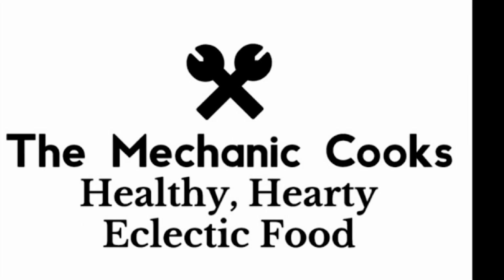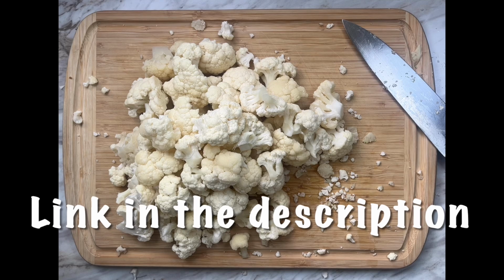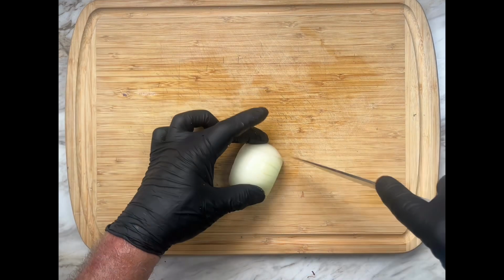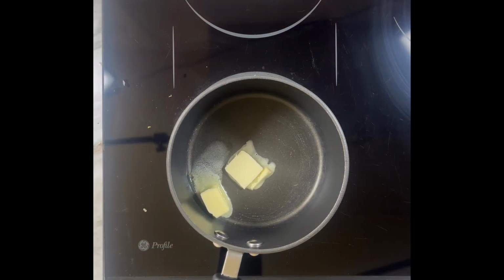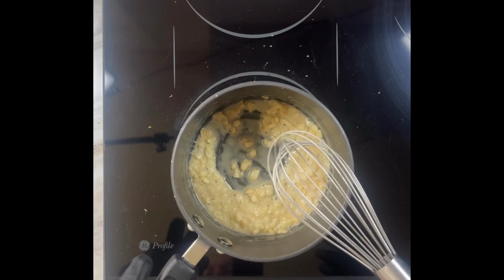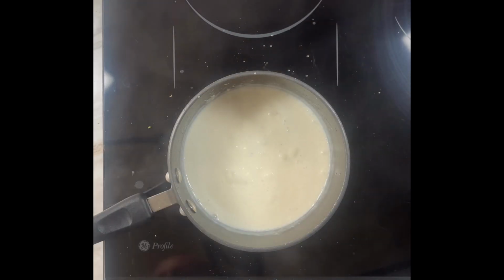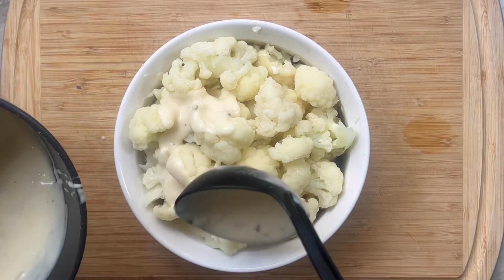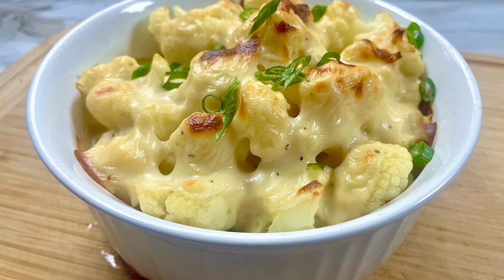Cheesy Cauliflower au Gratin | Baked with Sharp Cheddar, Mozzarella & Parmesan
This Cauliflower au Gratin is rich, creamy, and baked to golden perfection. We’re layering steamed cauliflower with a velvety cheese sauce made from sharp white cheddar, mozzarella, and Parmesan. It’s a comfort food classic that’s easy to make and impossible to resist. Perfect as a side or a main dish—just add a fork.
👉 Full recipe inside!
1 1/2 Tablespoons Butter
1 1/2 Tablespoons Flour
1 1/2 Cups Milk
1 Onion
1 Medium Cauliflower
1 Cup Extra Sharp Cheddar, white
1 Cup Mozzarella
½ Cup Parmesan
1 tsp Garlic Powder
Salt
Pepper